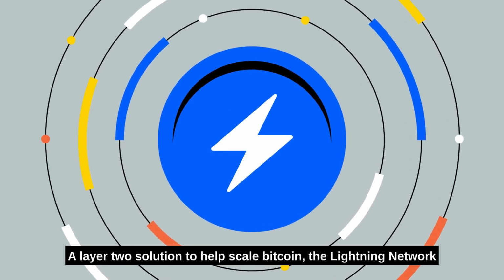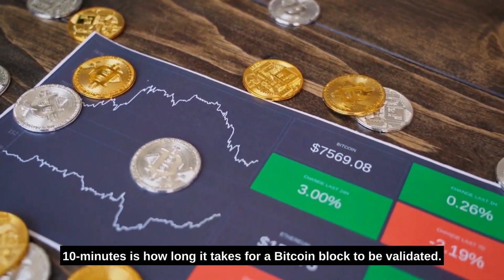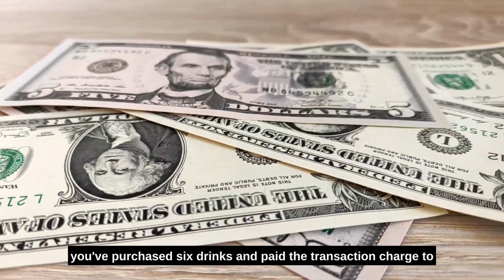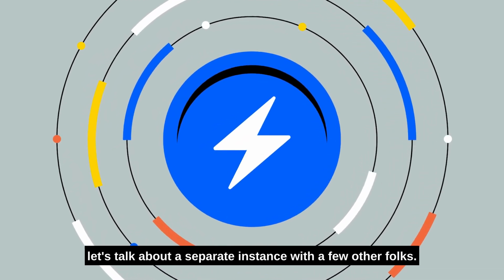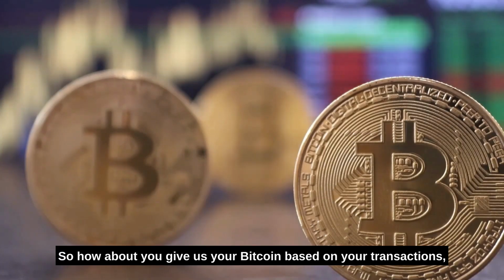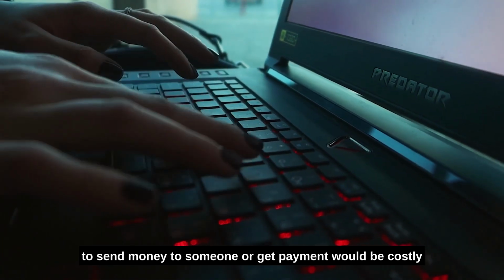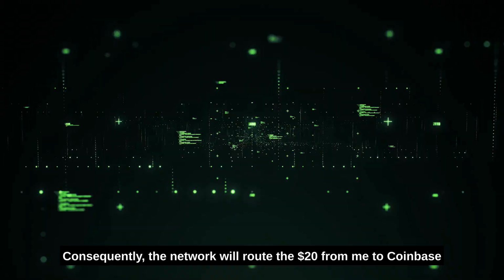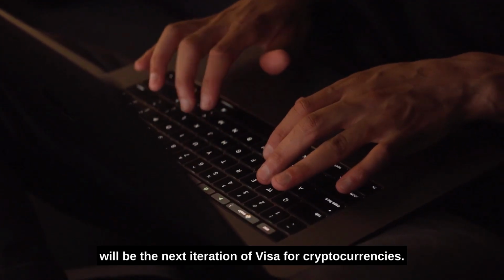Lightning Network Explained - What is the Lightning Network in Crypto?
The Lightning Network is a scaling solution for Bitcoin, enabling fast payments between anyone in the world and lower fees. The lightning network is still in beta, but it has enabled thousands of transactions in the past few months. With great potential for both speed and lower fees, the lightning network is a promising technology that will enable new use cases and enable Bitcoin to grow.